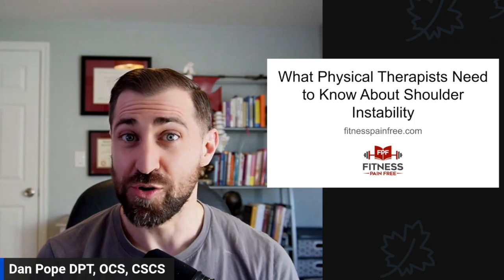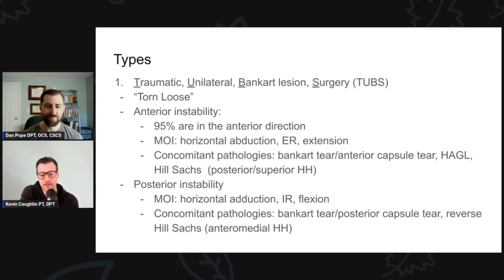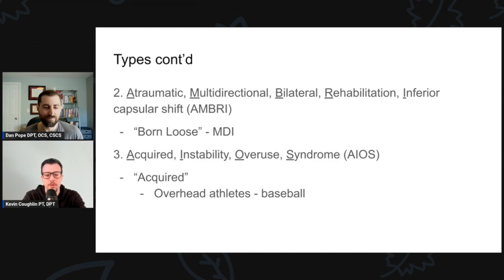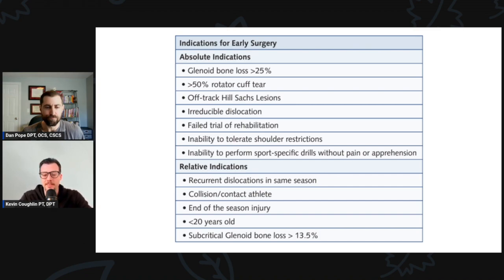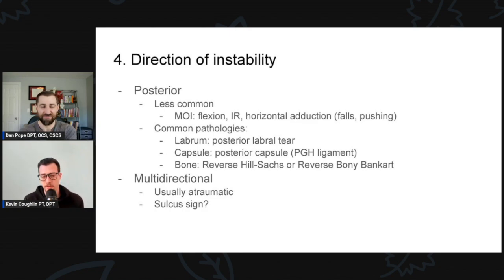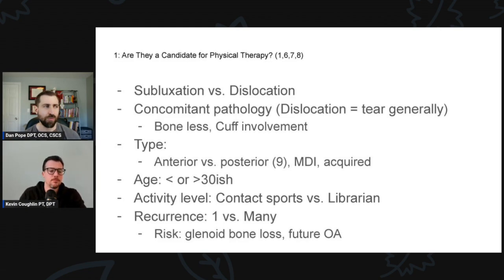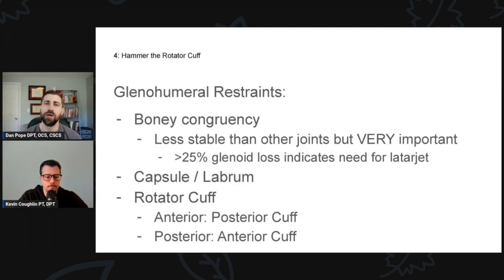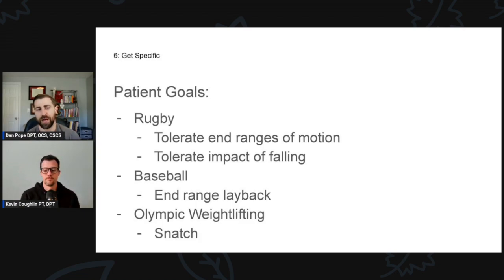Shoulder Instability MASTER Class for Physical Therapists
In today's episode we go over a Shoulder Instability MASTER Class for Physical Therapists